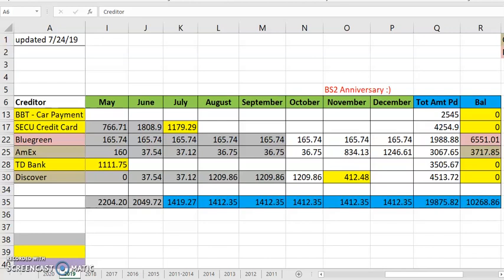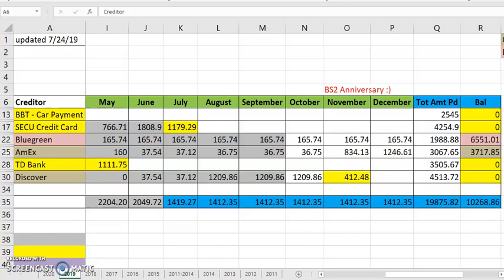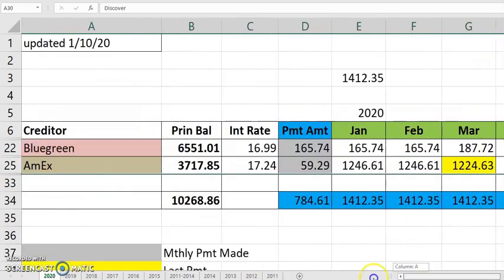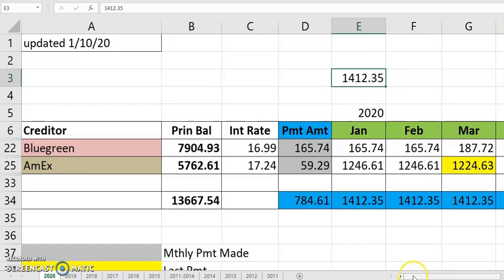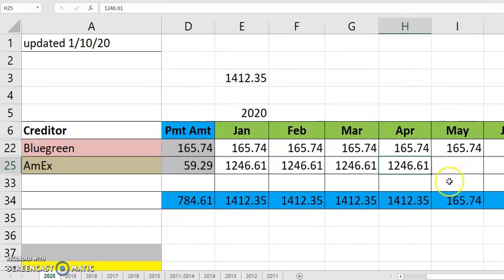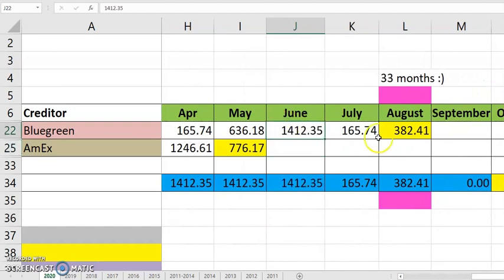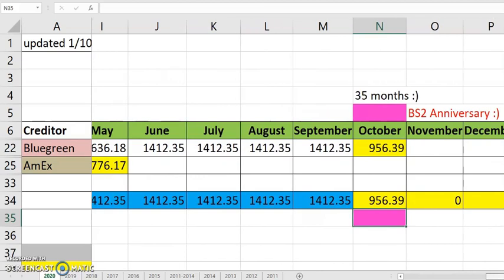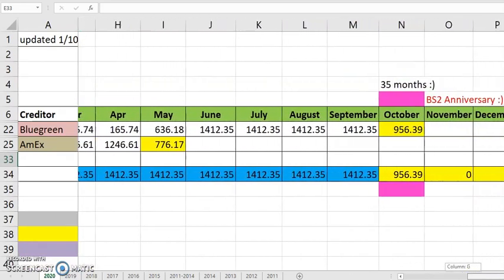2020 DEBT PAYOFF PLAN | Debt Free Journey 2020 | Debt Update | Debt Tracker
DEBT FREEDOM'S ON THE WAY! JUST A MATTER OF MONTHS NOW - WOOHOO!!!